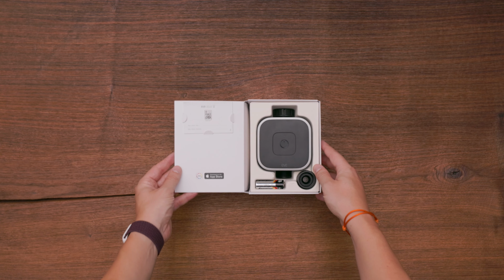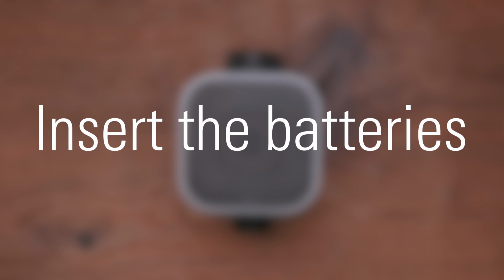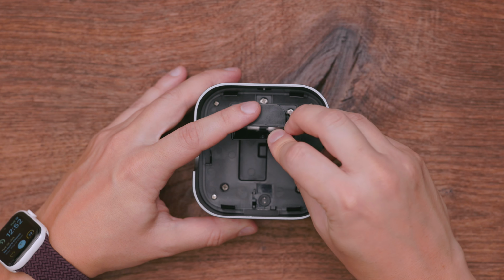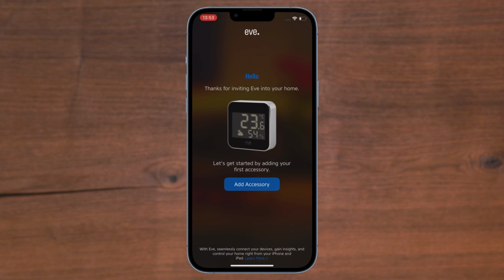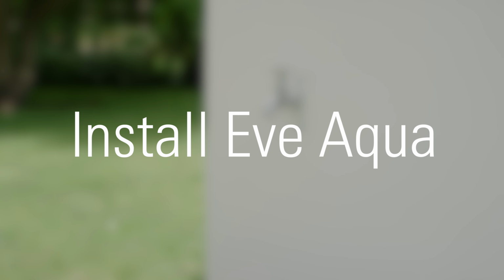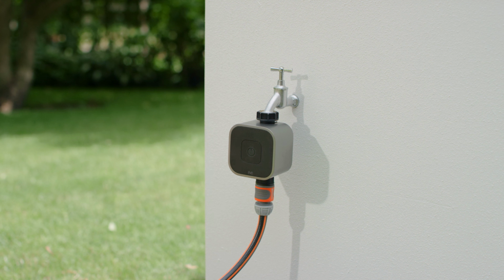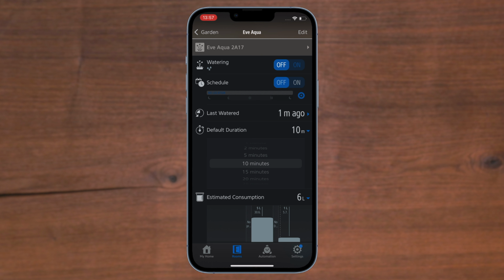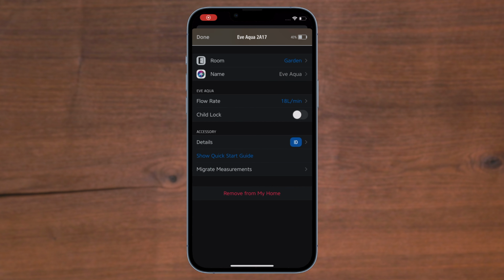Eve Aqua Water Controller Installation Video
In this video, we’ll show you how easy it is to set up your Eve Aqua Smart Water Controller (3rd Generation).

"Hey Siri, turn on my sprinkler."

0:06 In the box
0:31 Insert the batteries
1:20 Mount the hose connector
1:29 Add to Eve App
2:07 Install Eve Aqua